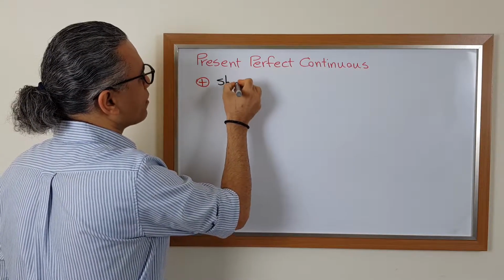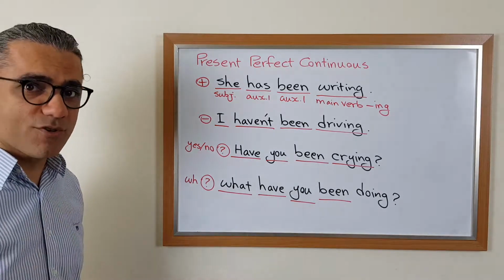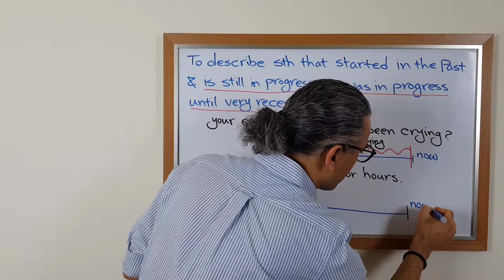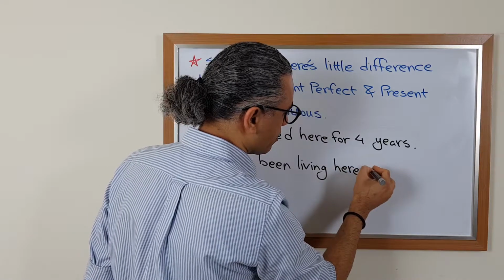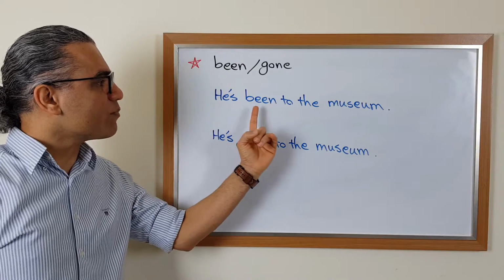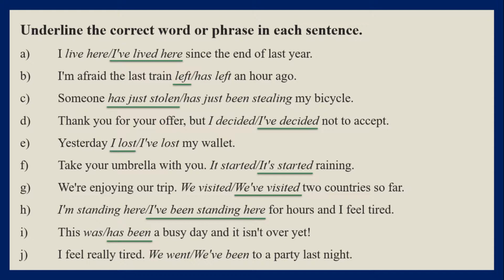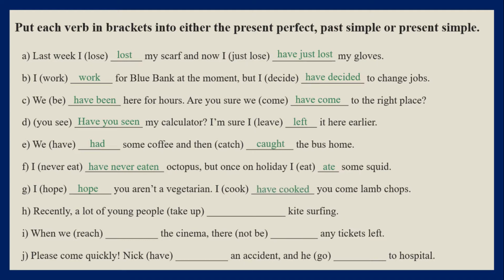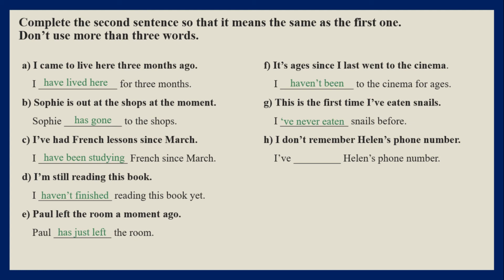English Intermediate Grammar - Present Perfect Continuous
Are you wondering if you should use Present Perfect Simple or Present Perfect Continuous. Let's watch this video and find out together. We'll do exercises in the end to help everybody understand the lesson better.